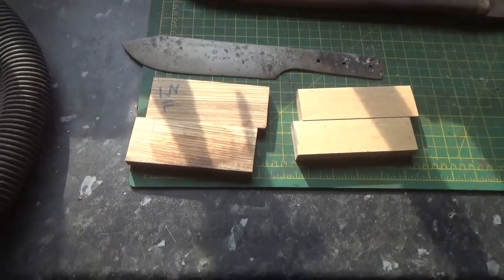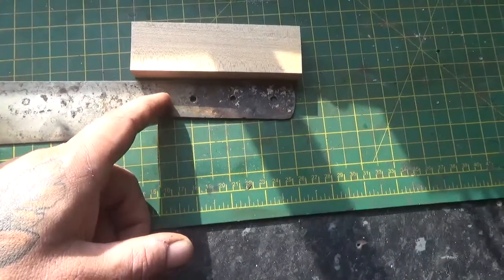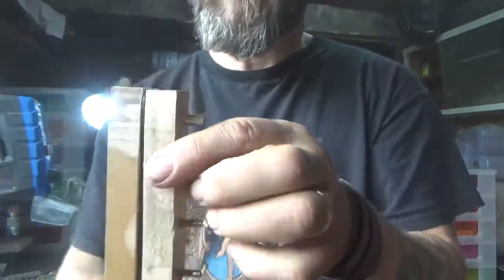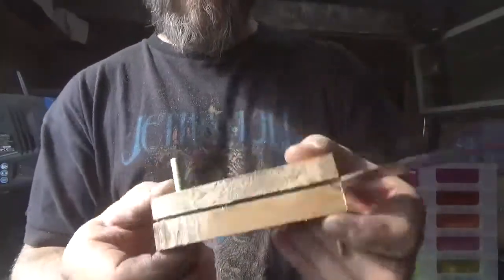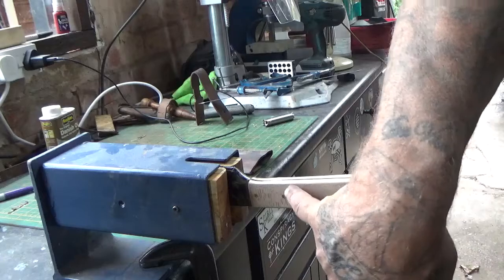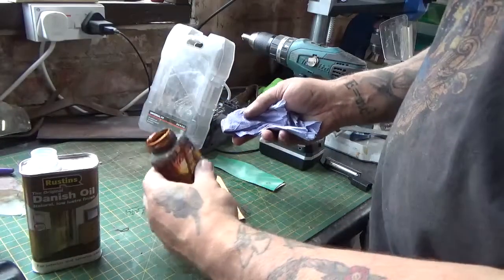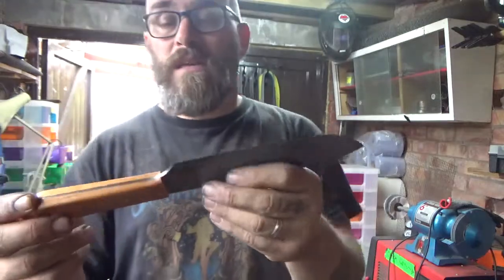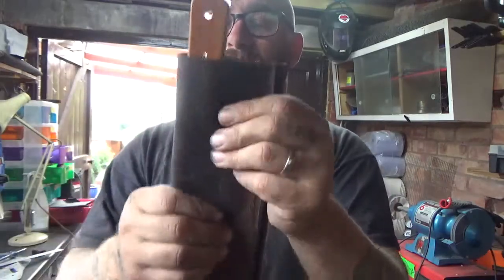Making an old style knife part two. Testing, handle and sheath.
Part two of the old looking, Hudson Bay style knife build. This time it's a handle and sheath.